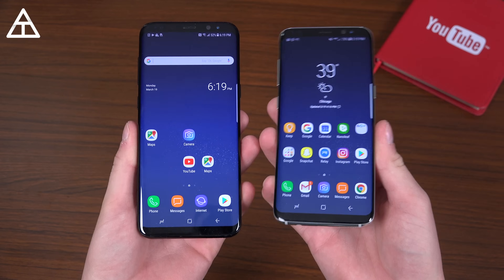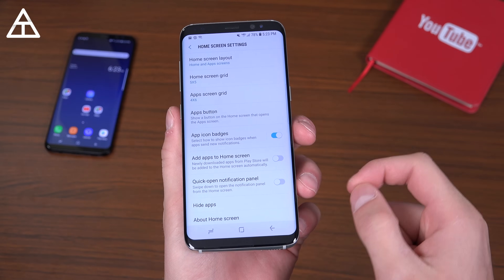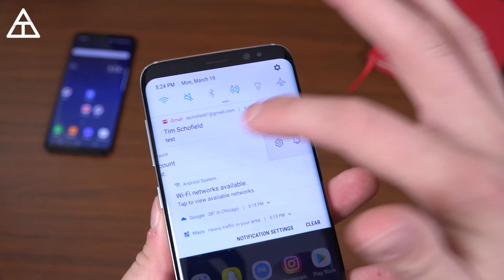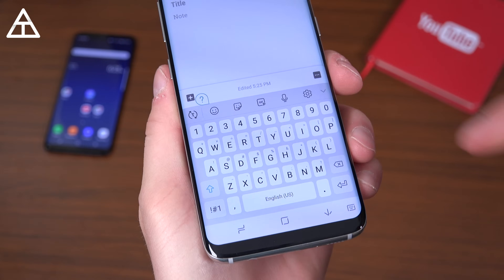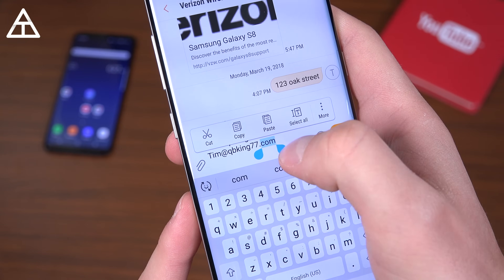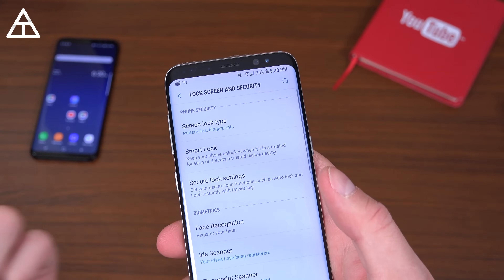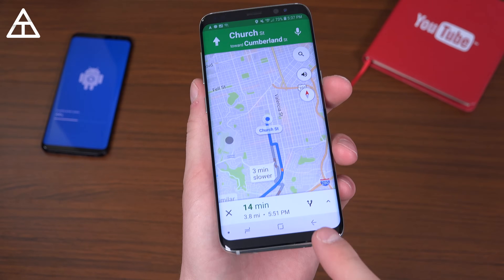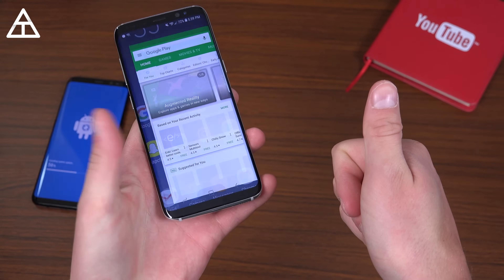Official Samsung Galaxy S8 Android 8.0 Oreo Update!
The Samsung Galaxy S8 and Galaxy S8 Plus are now receiving the official Android 8.0 Oreo update! Here is everything new and all the changes.

My gear: